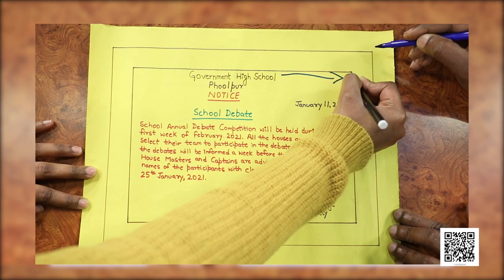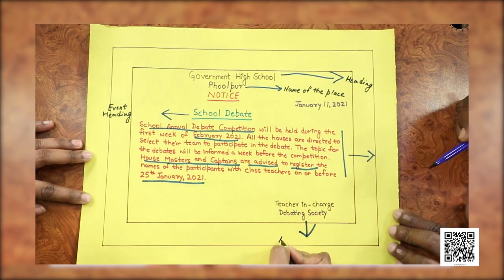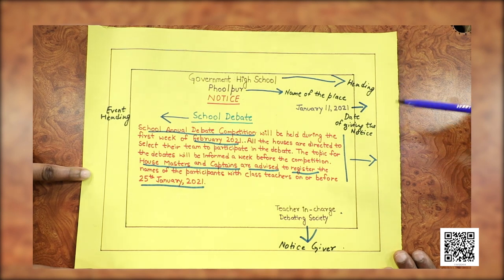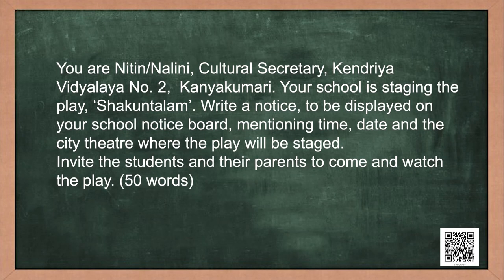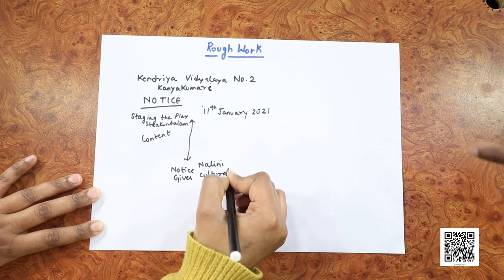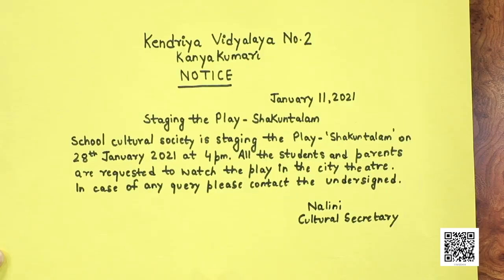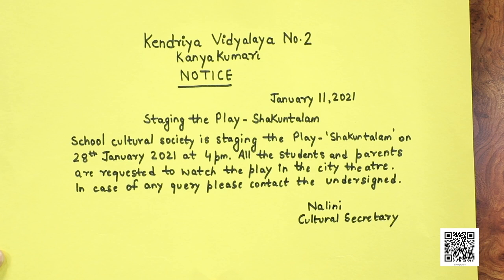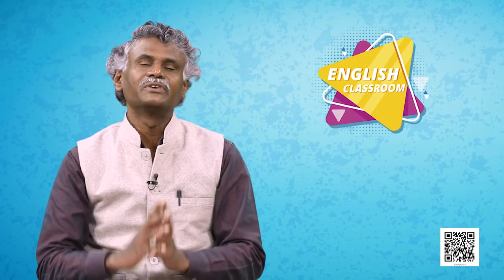Class 11. English: Chapter 14. Hornbill-Writing Skills: Notice Writing (Episode 1)